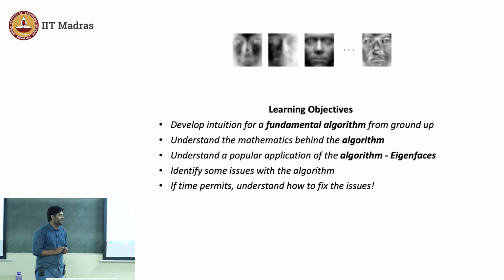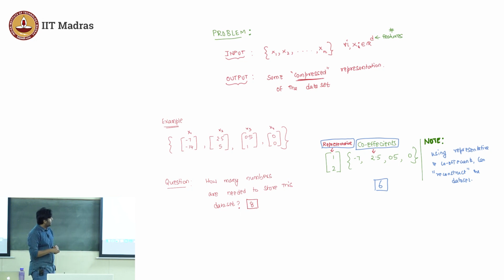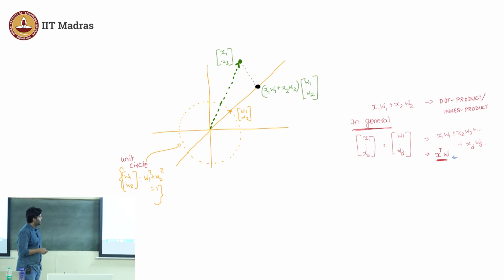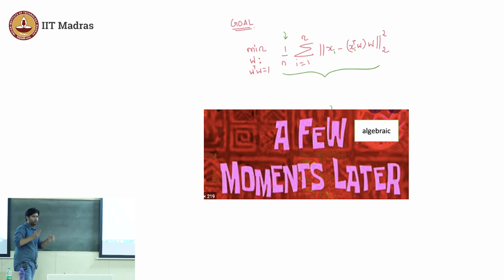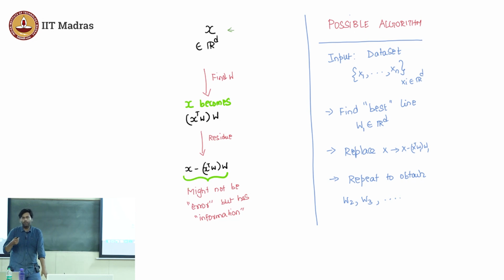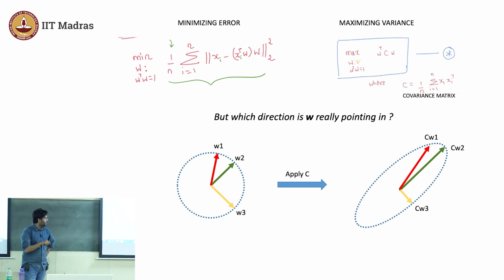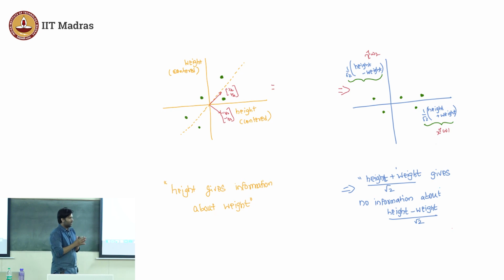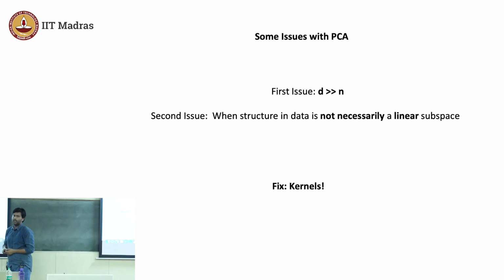Dimensionality Matters in Machine Learning | Eigenfaces | Workshop | IITM Paradox 2022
An insightful workshop on Dimensionality Matters in Machine Learning and Eigenfaces

Speaker:
Arun Kumar,
Assistant Professor
Computer Science and Engineering
IIT Madras.